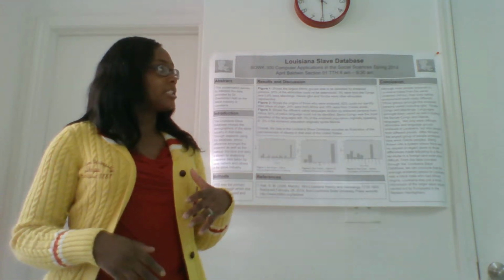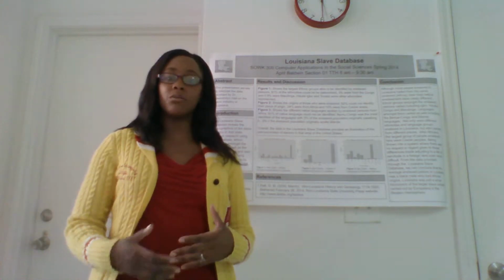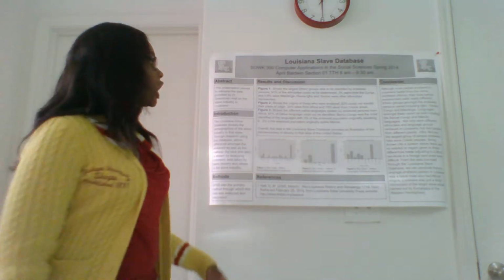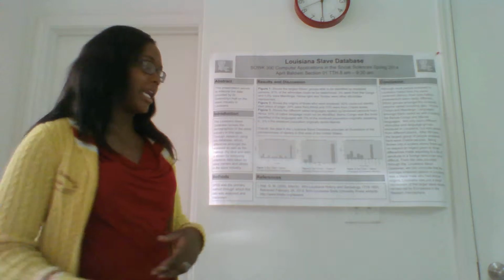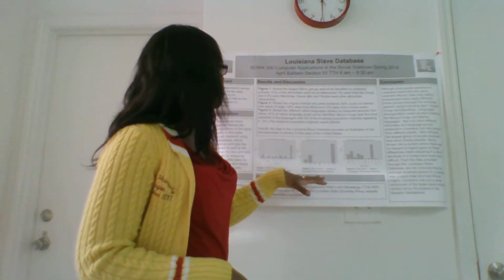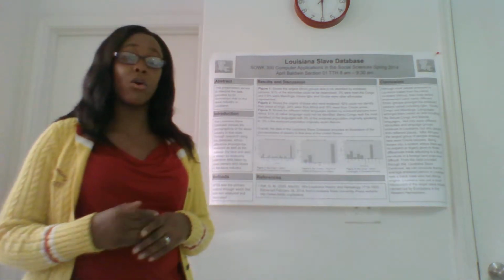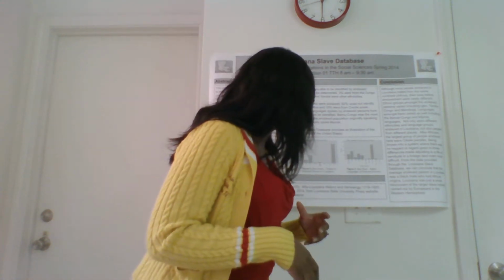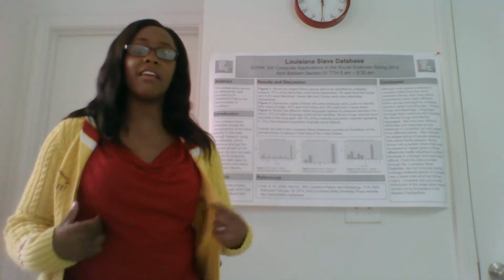Louisiana Slave Database - SOWK 300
This is my interpretation of the information assembled in the Louisiana Slave Database prepared by Dr. Gwendolyn Hall who found the treasure trove of information concerning the business of slavery in Louisiana.